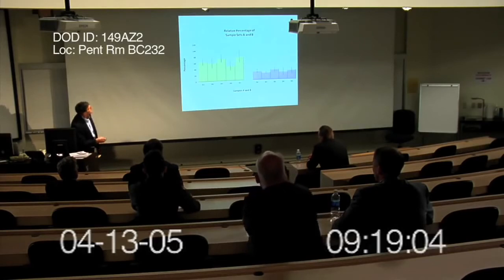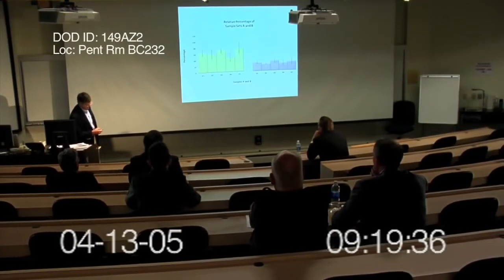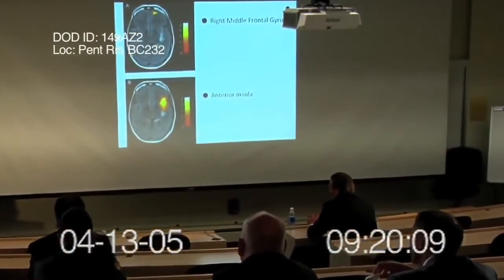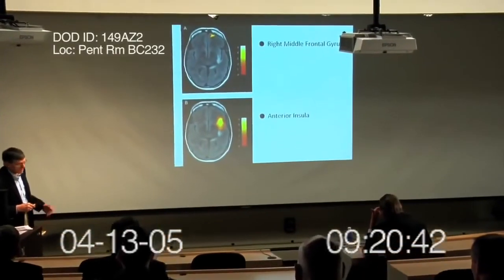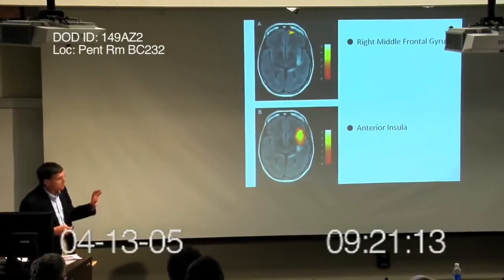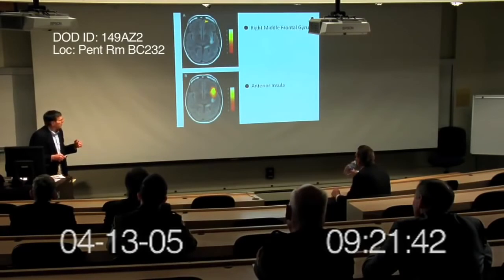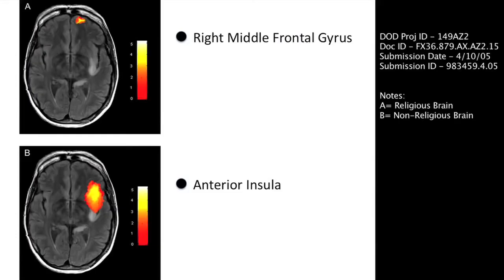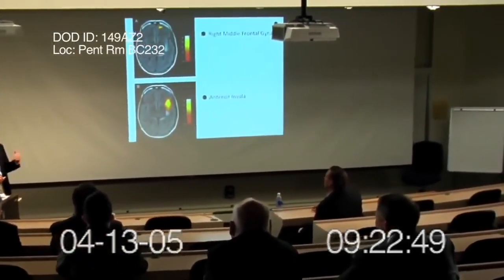2005 Department Of Defense FUNVAX VMAT2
In this Department of Defense Video, the person gives a presentation about the VMAT2 Gene a.k.a. the god gene. This is the gene that gives humans the desire to believe in a higher power. He goes on to explain how a virus can be created to infect humans, and in turn effectively rid them of any spiritual belief system.

Here is an interesting book related to this: